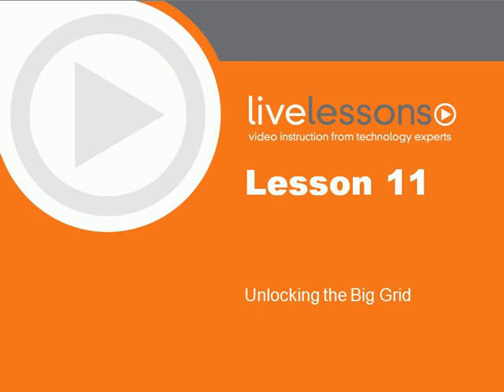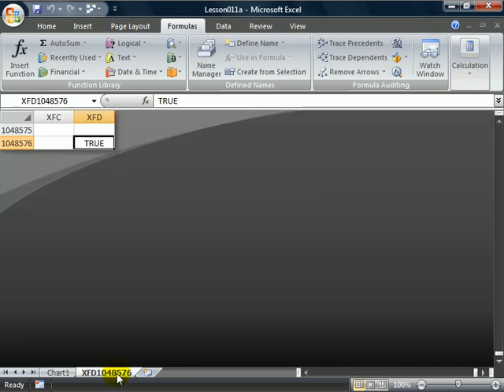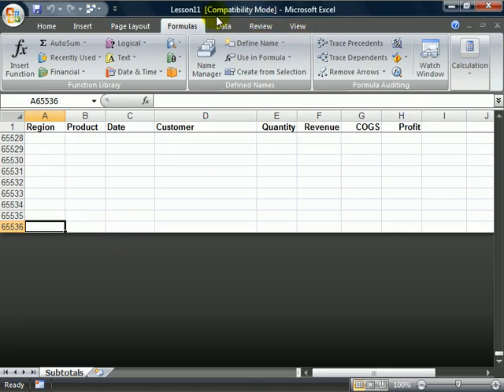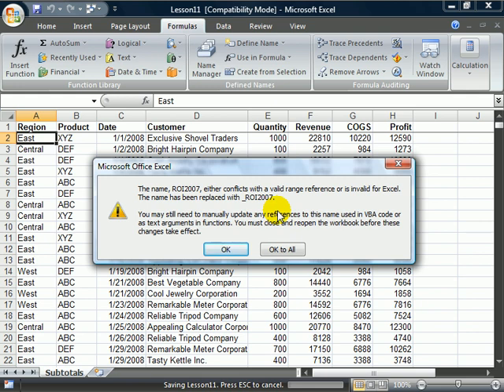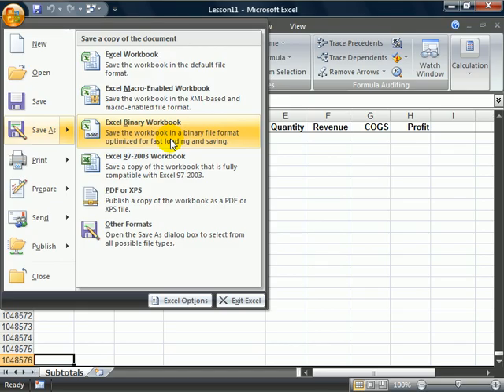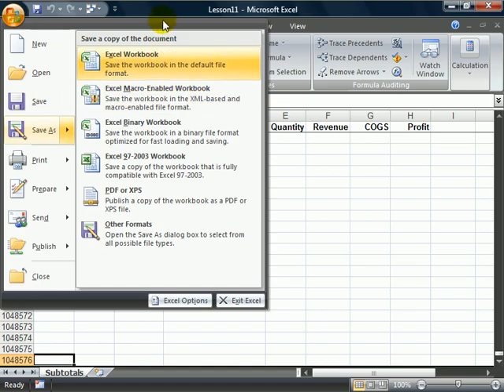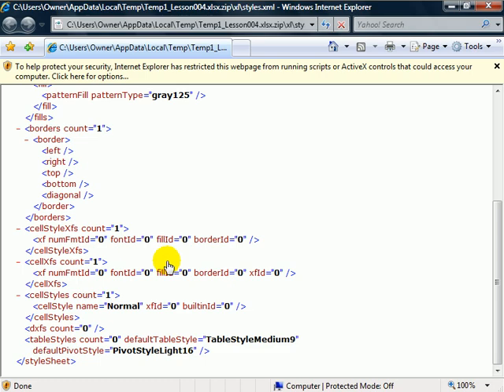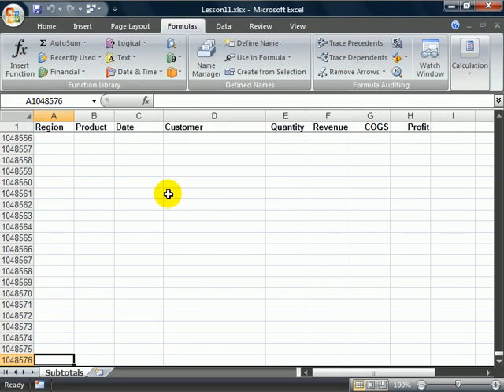Lesson 11 Unlocking the Big Grid